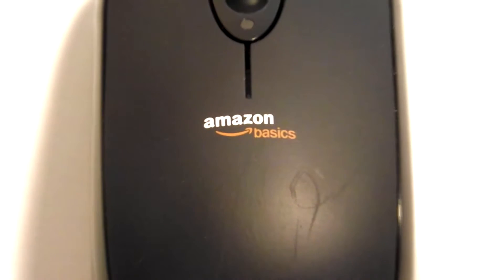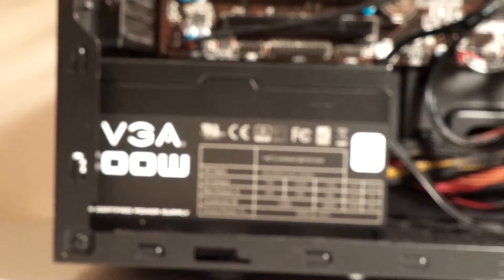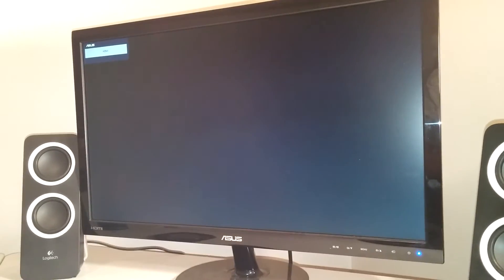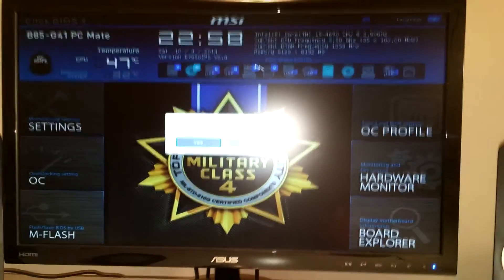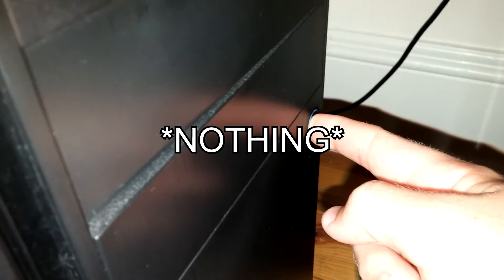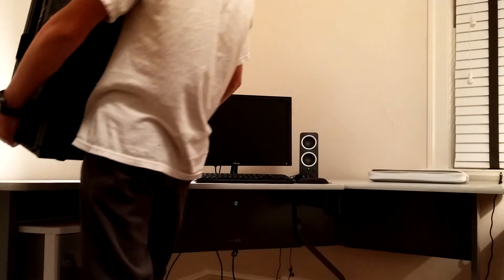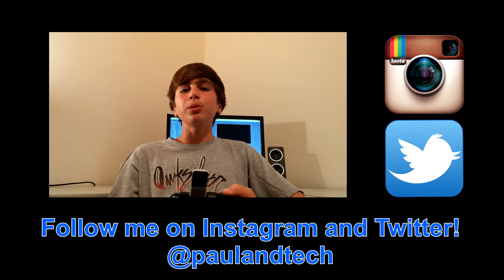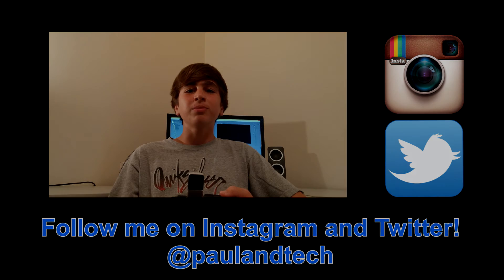The First Time PC Build Part 4: FINALE! Computer Review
This wraps up the First Time PC Build series! It's been a lot of fun and I'm loving my computer for the most part.  In this finale, I talk about how my computer is working out for me: the things I like about it, dislikes, a comparison to my old computer, and more!  I hope you guys enjoyed the series.